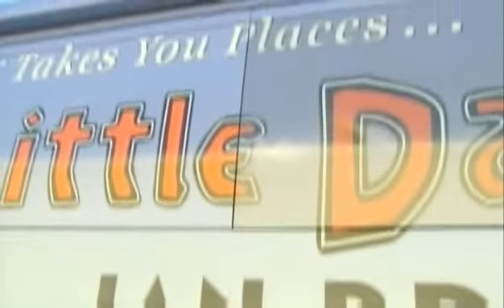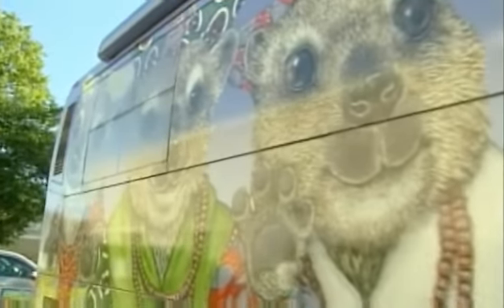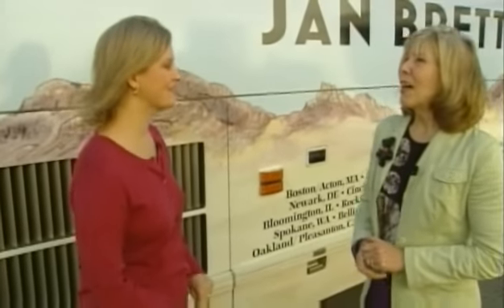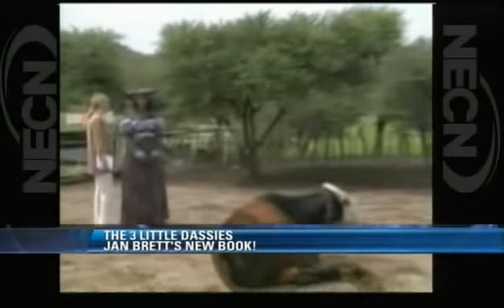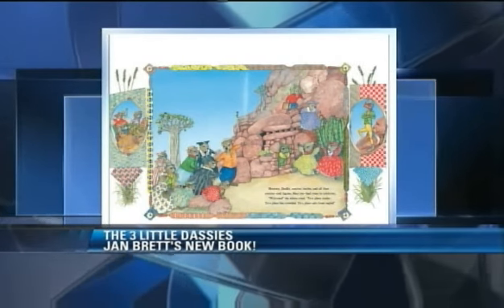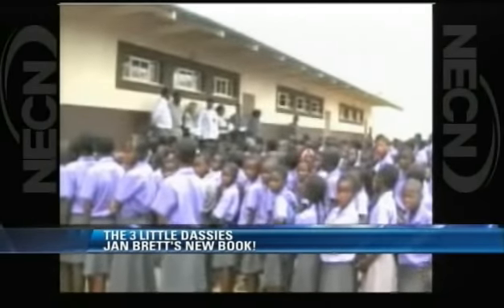The Three Little Dassies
Jan Brett The Three Little Dassies